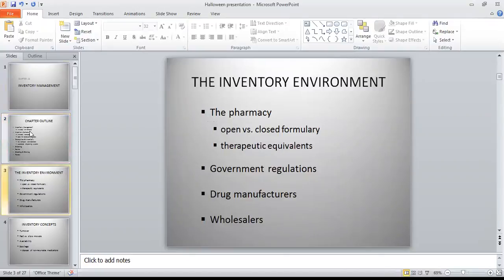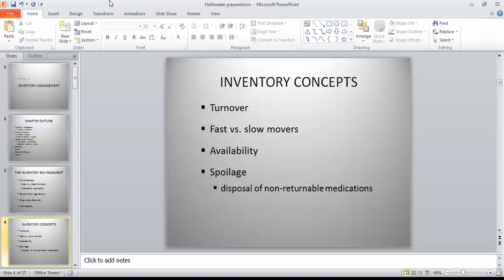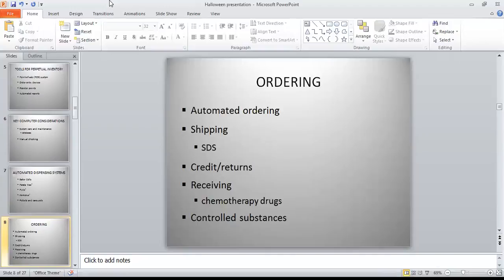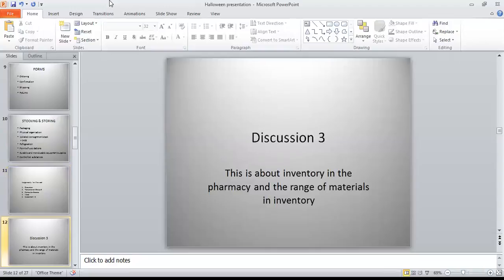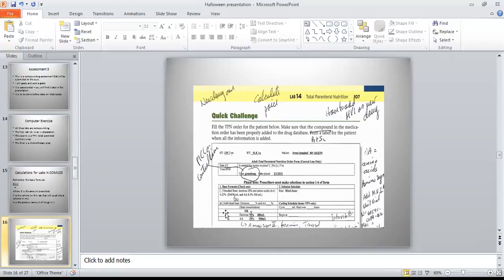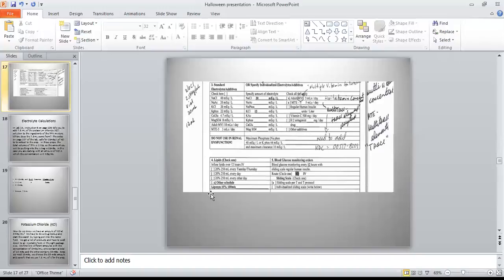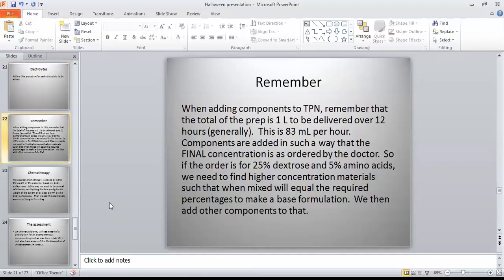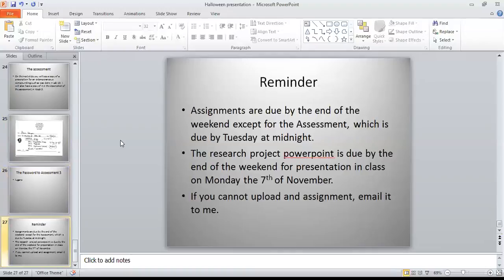zoom 0 1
Halloween Lecture